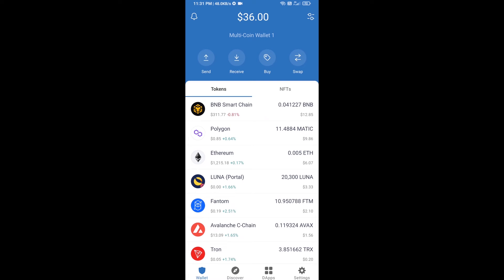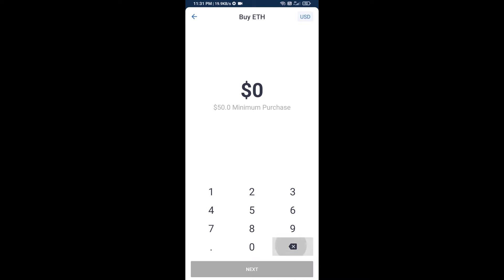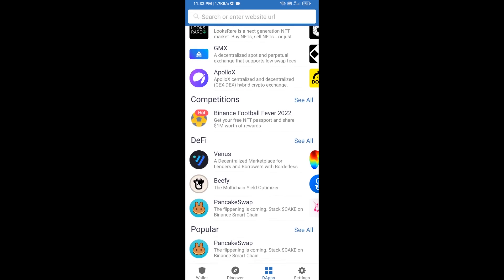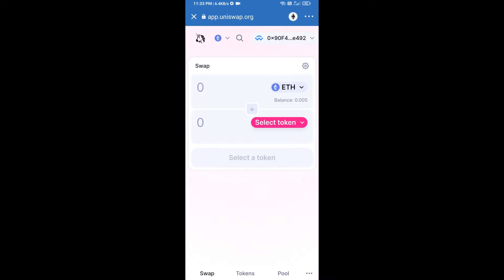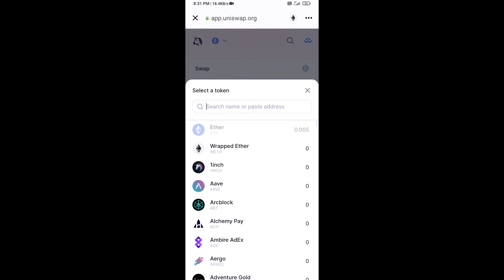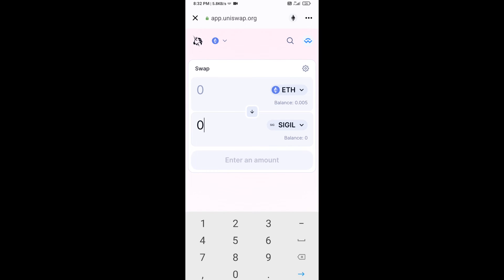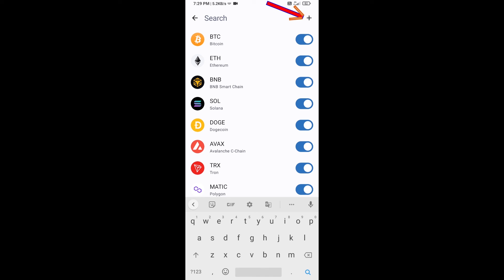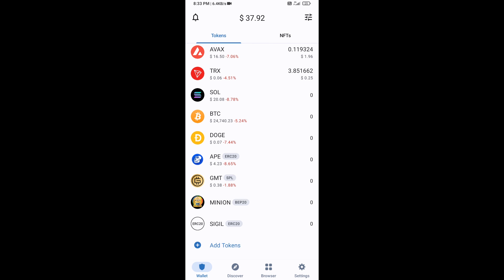How to Buy Sigil Finance (SIGIL) Token Using ETH and UniSwap On Trust Wallet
How to Buy Sigil Finance (SIGIL) Token Using ETH and UniSwap On Trust Wallet OR MetaMask Wallet.